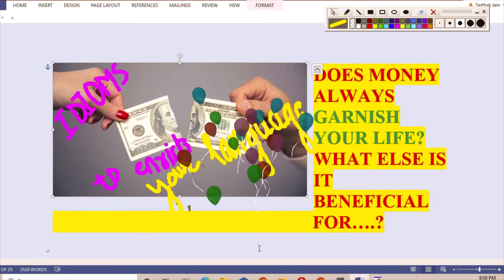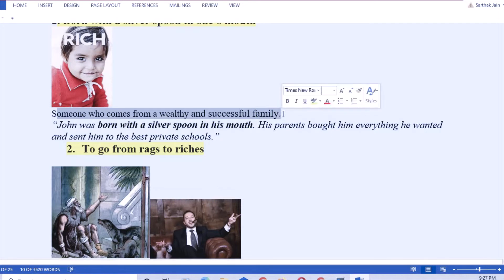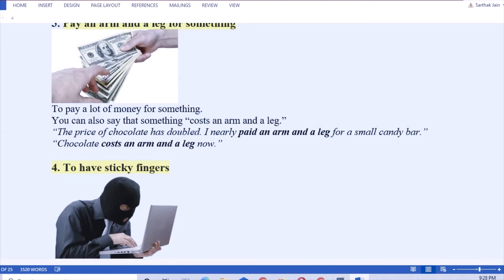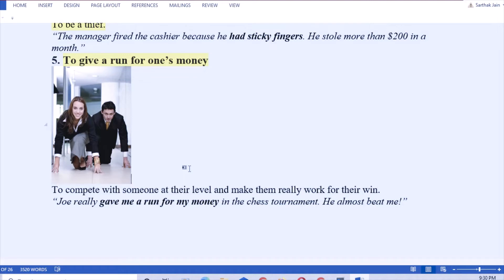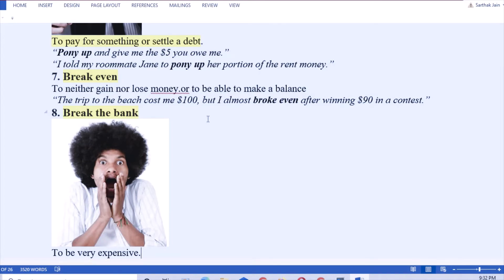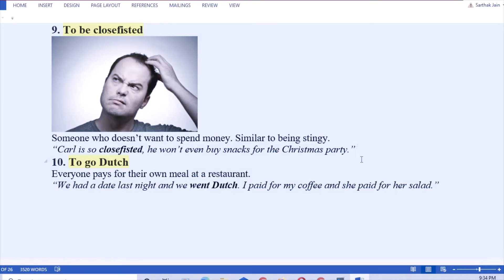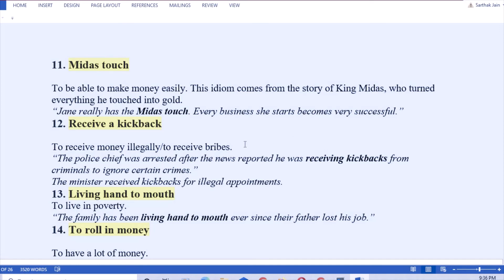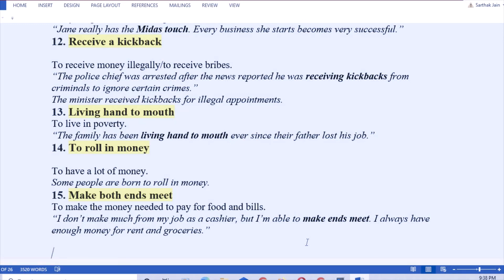DOES MONEY ALWAYS ADD TO YOUR RICHES OR SOMETHING ELSE? OH NO! THIS TIME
ENRICH YOUR LANGUAGE @jnrekha88
MONEY BASED IDIOMS  WITH EXPLANATIONS AND USAGE EXAMPLES​